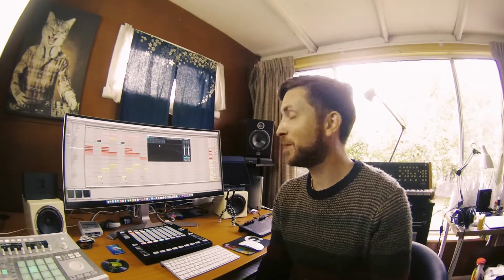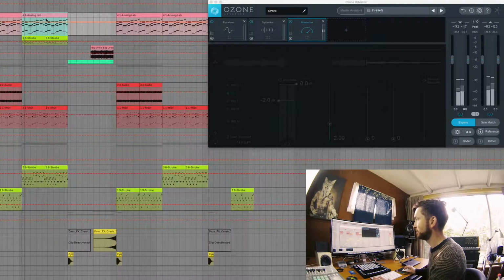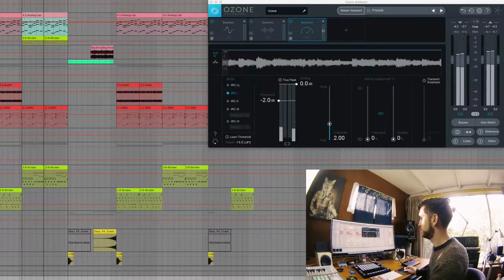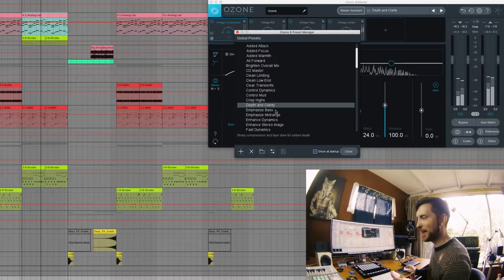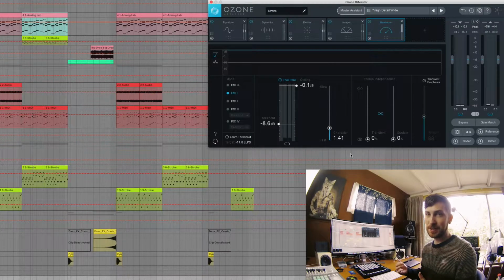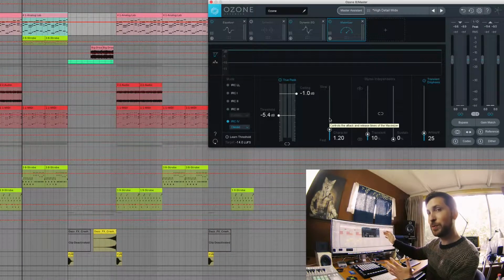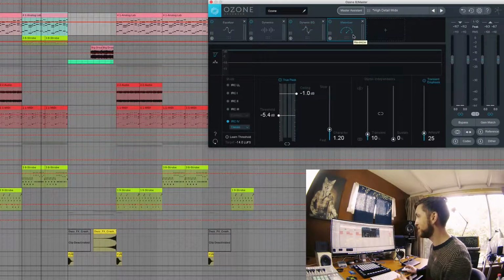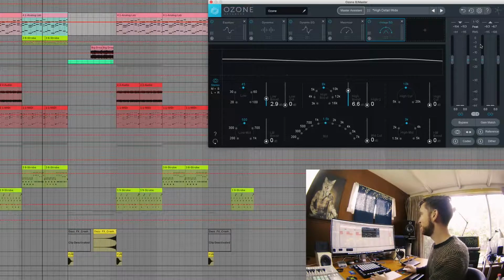iZotope Ozone 8 Do YOU really need to Update???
iZotopes Ozone 8 has been out for a little while. I finally did the upgrade? Do you really need another plugin? Lets check it out in depth and have a listen. This video is best with headphones!!!